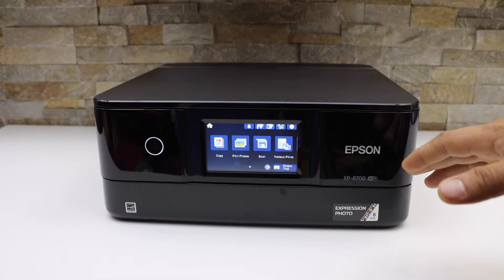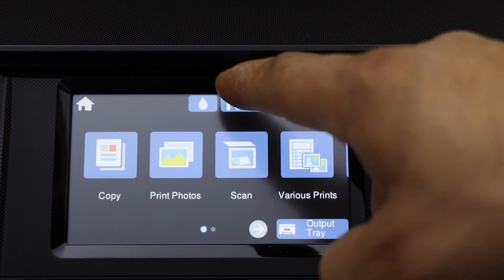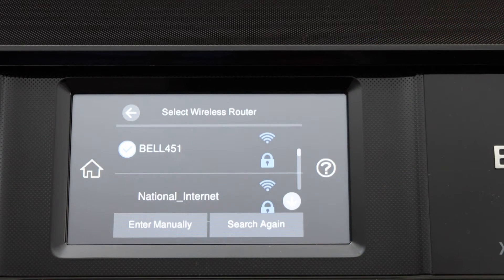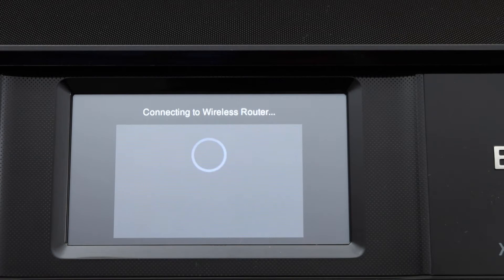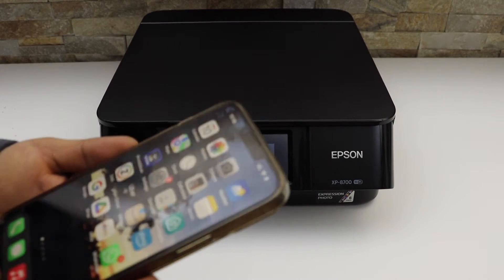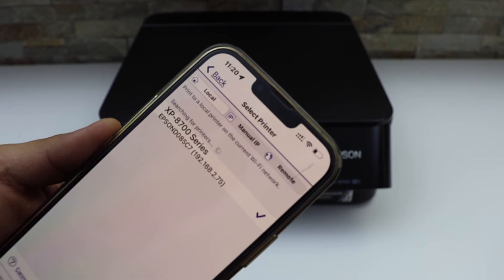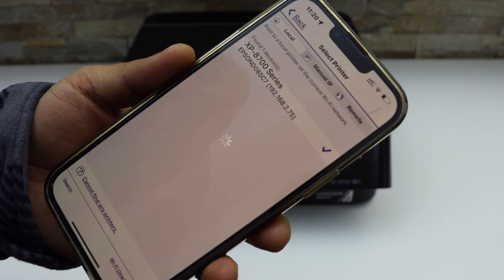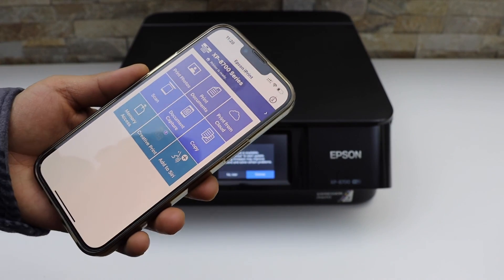Epson XP 8700 Printer WiFi Setup.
This video reviews the method to do the wireless WiFi setup of the Epson XP-8700 Expression Photo Printer. This setup can be done using the touch screen of the printer.